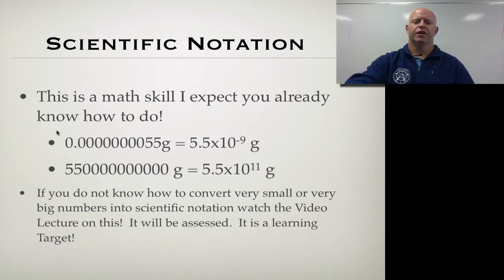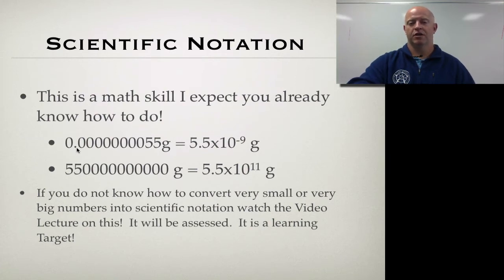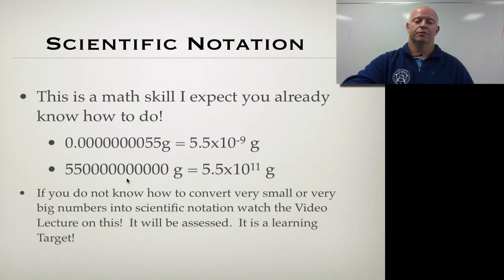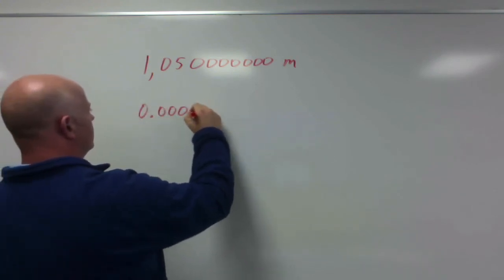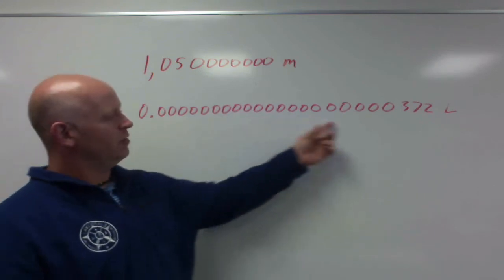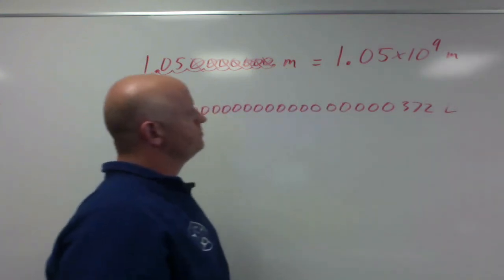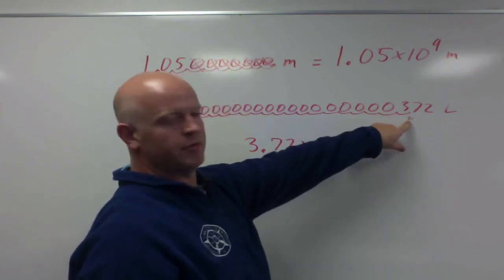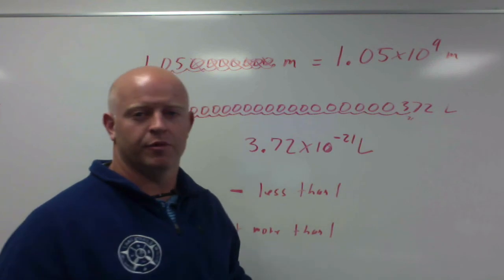Scientific Notation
I can properly utilize scientific notation.